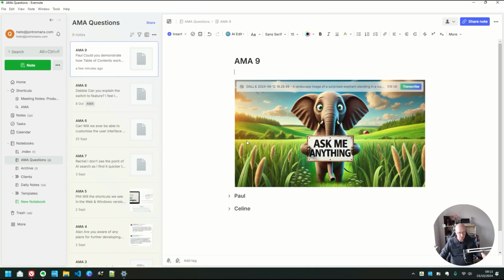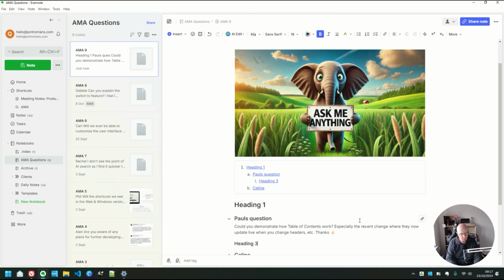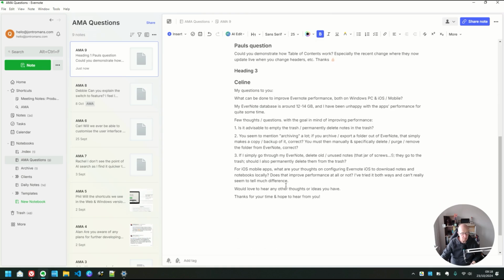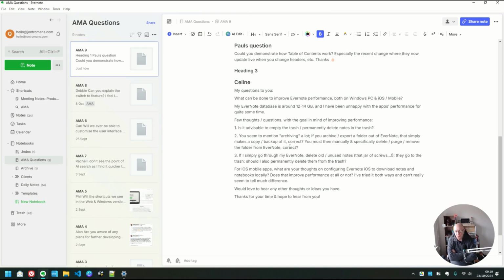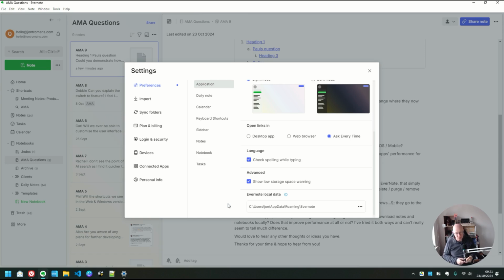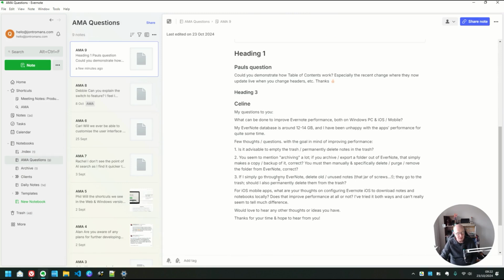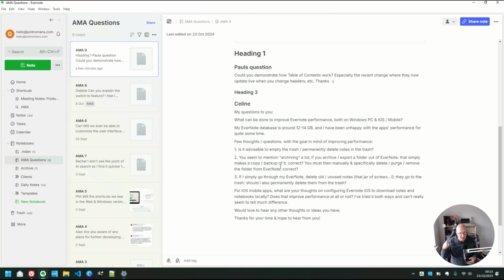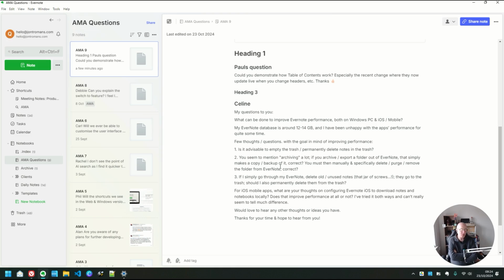AMA 9: Table of contents and Evernote performance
This week on Ask Me Anything about Evernote we have questions from Debbie and William.

Paul asks:
Could you demonstrate how Table of Contents work? Especially the recent change where they now update live when you change headers, etc. Thanks 👍🏻

Celine asks:
What can be done to improve Evernote performance, both on Windows PC & iOS / Mobile?

My Evernote database is around 12-14 GB, and I have been unhappy with the apps' performance for quite some time.
Few thoughts / questions. with the goal in mind of improving performance:
1. Is it advisable to empty the trash / permanently delete notes in the trash?
2. You seem to mention "archiving" a lot; if you archive / export a folder out of Evernote, that simply makes a copy / backup of it, correct? You must then manually & specifically delete / purge / remove the folder from Evernote, correct?
3. If I simply go through my Evernote, delete old / unused notes (that jar of screws...!); they go to the trash; should I also permanently delete them from the trash?
Would love to hear any other thoughts or ideas you have.